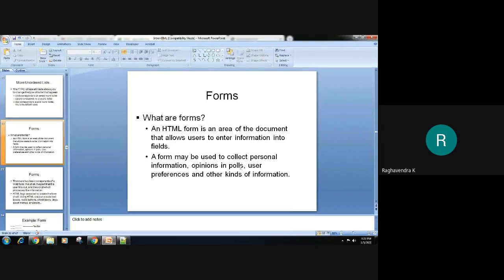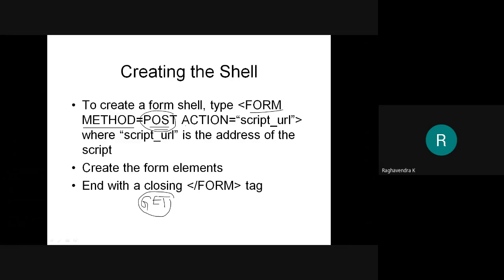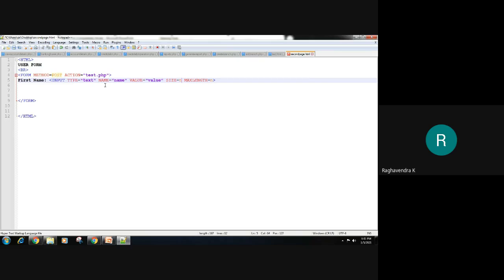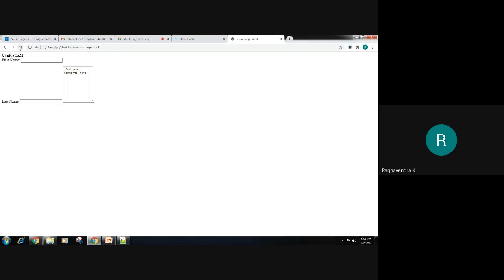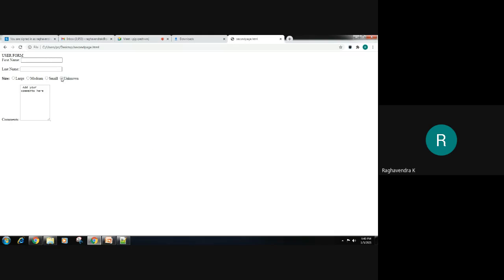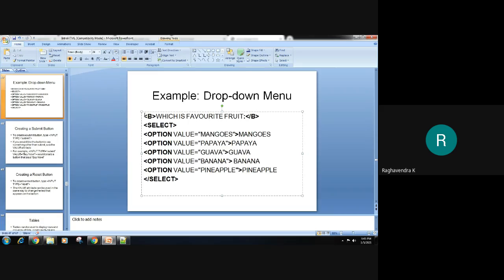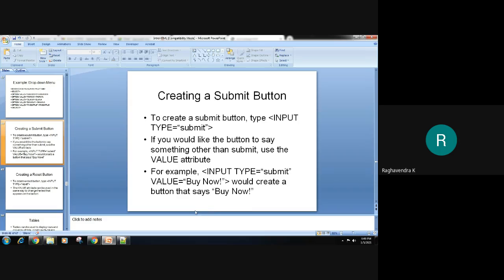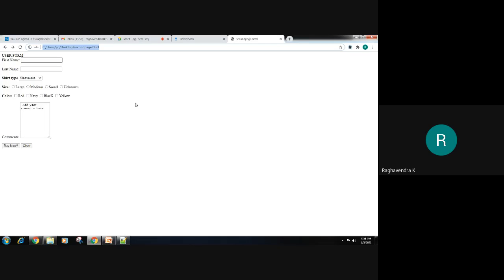Designing web pages using HTML Part2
Part 2 of the previous video, this shows how to use forms to accept user input and submit it to another page for processing